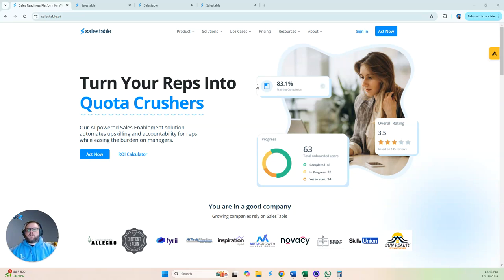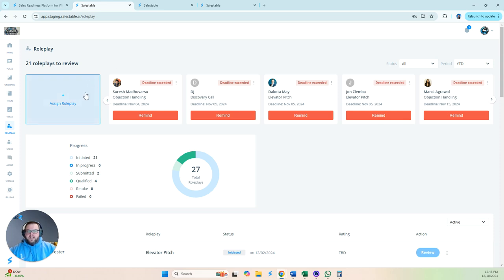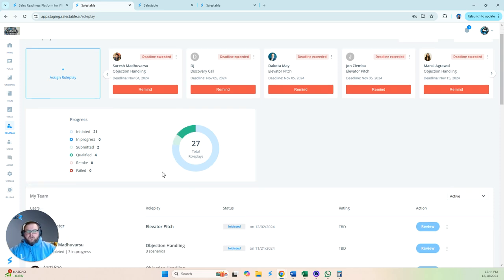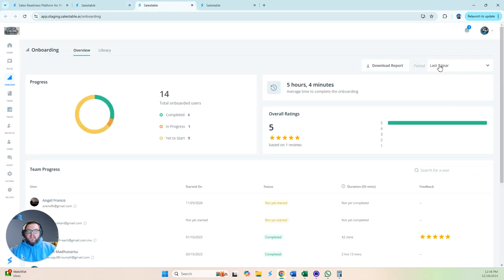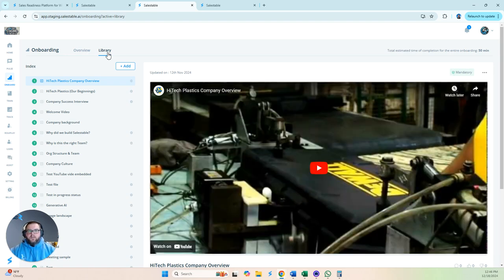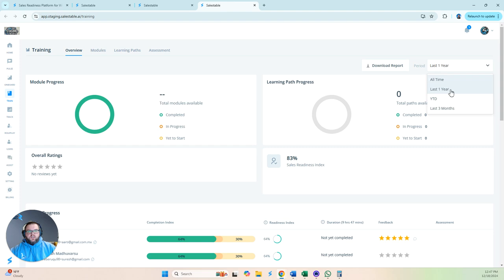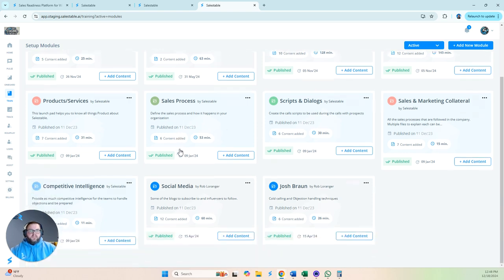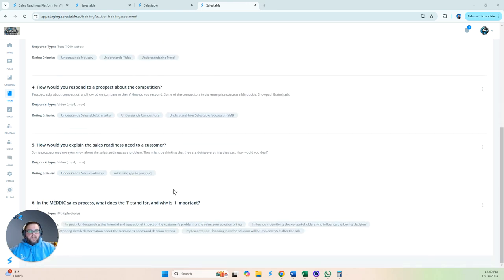SalesTable Overview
SalesTable isn’t just “AI for sales”, it’s the first agentic AI orchestration layer that connects coaching, enablement, and execution directly to revenue outcomes.

Our AI Agents act like a 24/7 sales enablement team that lives inside the rep’s workflow, pulling the right knowledge and coaching at the exact moment it’s needed. No waiting for manager feedback. No guessing in front of a customer.